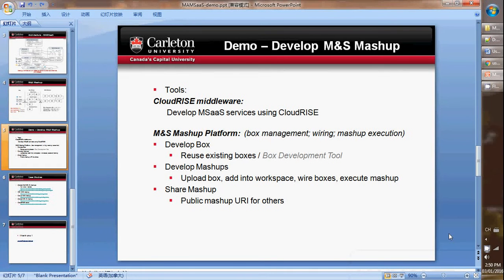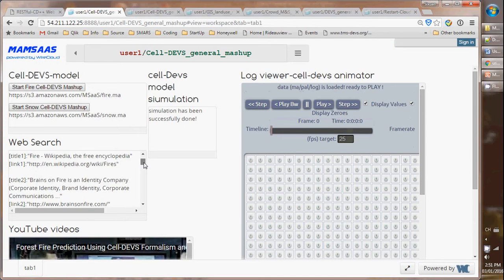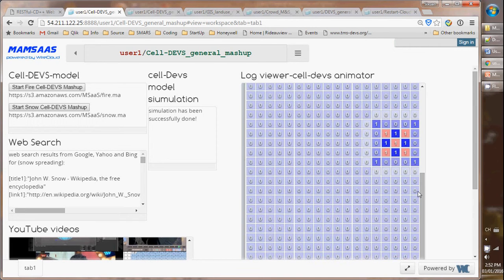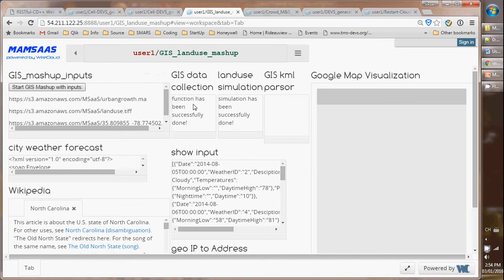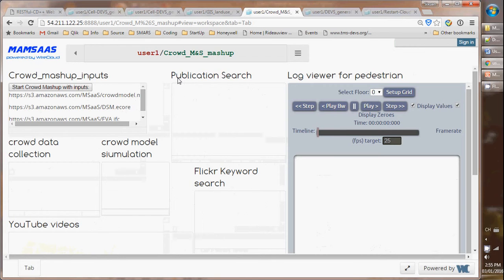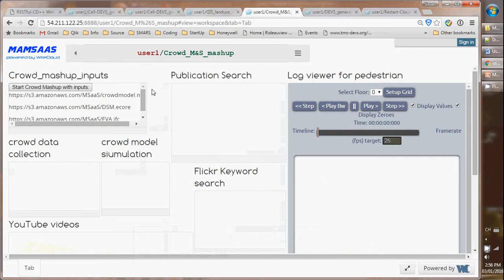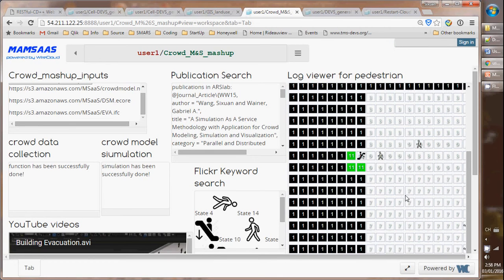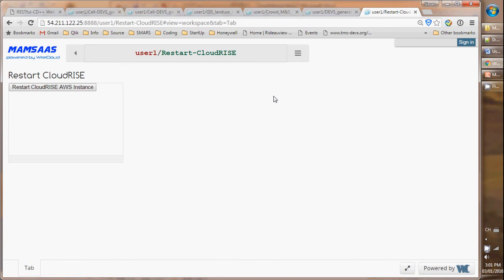MAMSaaS Tutorial - Part 3 (M&S Mashup Examples)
General Cell-DEVS mashups: fire / snow / cancer